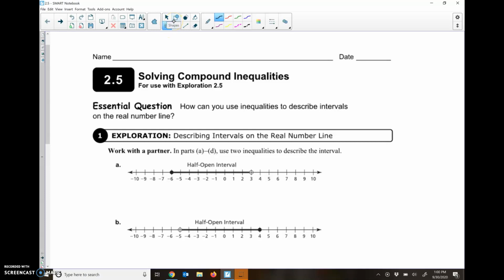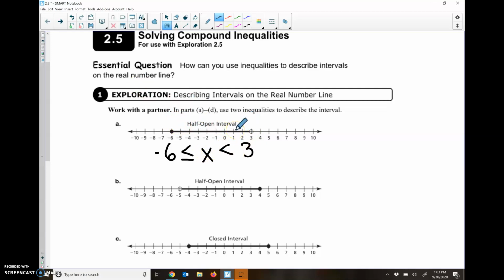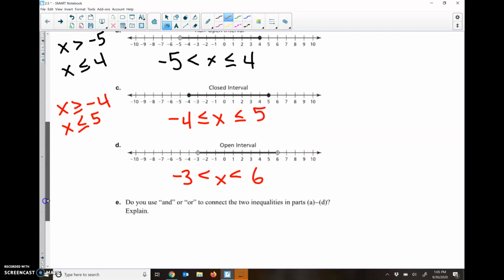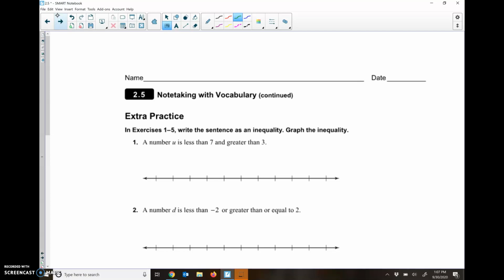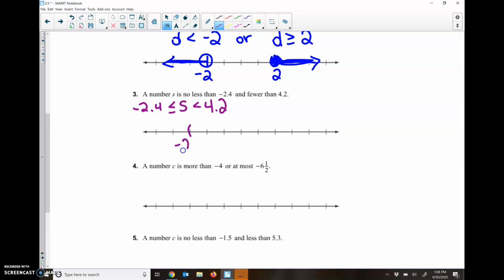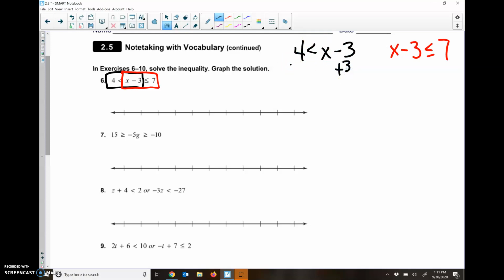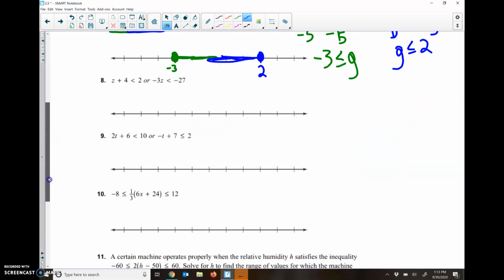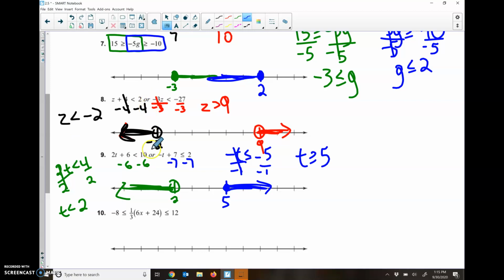2.5 Solving Compound Inequalities